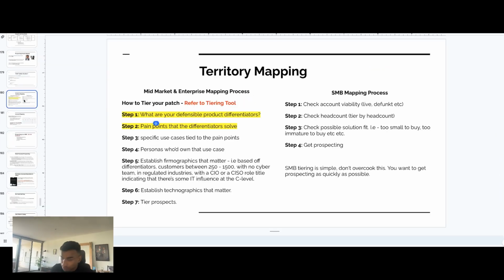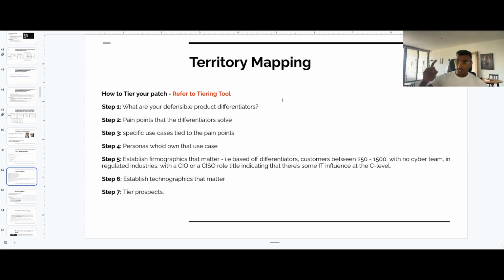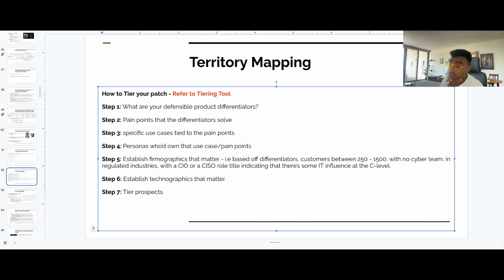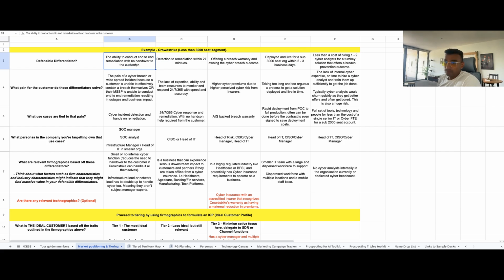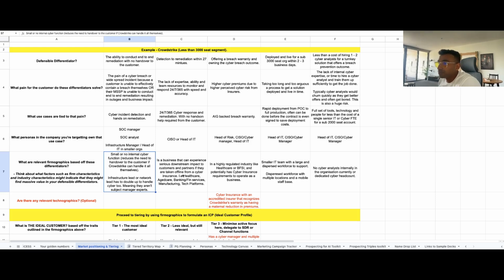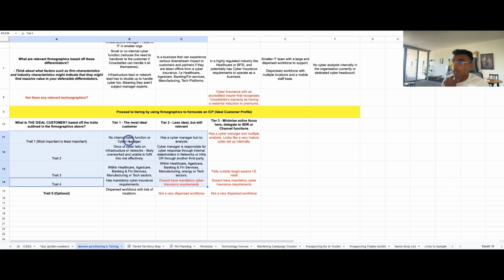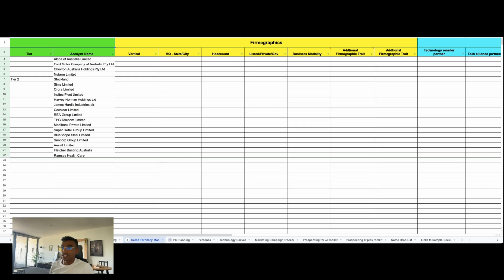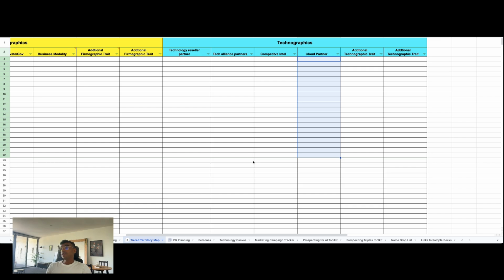SDR Readiness Series (pt 4) - Strategic Territory mapping for SDRs to Book 2X MORE Meetings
If you're spending time with the wrong accounts and reaching out to the wrong people, you'll find yourself in sales cycles wondering "Why am I even speaking to these people?" With 40-50% of SDRs not getting promoted within their first two years, mastering territory mapping can be your competitive advantage.

In this video, I walk through the exact territory mapping framework I used at Gartner, CrowdStrike, and Zscaler. It may seem tedious, but this process will give you the foundation you need to significantly outperform your peers and be among the SDRs who earn promotion within 12-18 months.

What You'll Learn in This Video:
✅ The 7-step territory mapping framework that elite SDRs use
✅ How to identify your company's defensible differentiators (and why this changes everything)
✅ Finding the pain points that your differentiators actually solve
✅ Creating a tiering system to prioritise your most valuable prospects
✅ How to analyse firmographics and technographics to find your ideal customers

Timestamps for Easy Navigation:
00:00 - Intro
01:15 - Why Territory Mapping Matters for Your Success
03:45 - The 7-Step Territory Mapping Framework Overview
05:52 - Step 1: Identifying Defensible Product Differentiators
07:14 - Step 2: Mapping Pain Points to Your Differentiators
08:25 - Step 3 & 4: Use Cases & Personas for Your Product
09:52 - Step 5 & 6: Firmographics & Technographics That Matter
12:30 - Step 7: Creating Your Tiering Framework
15:40 - Practical Example of Territory Mapping in Action
21:15 - How to Use Your Territory Map in Daily Prospecting

This video is part of my comprehensive SDR Readiness Series.

Resources & Downloads:
Download the Slides and Templates Including The Full SDR Readiness Guide

Want to work with me 1:1? My mentorship program helps reps consistently generate 5 to 6 figures in commissions every quarter

Share your biggest territory challenge in the comments—I'll personally respond!